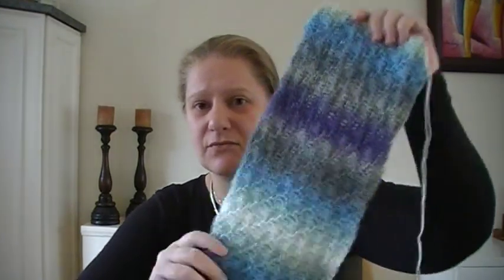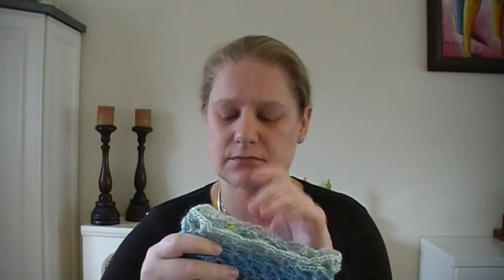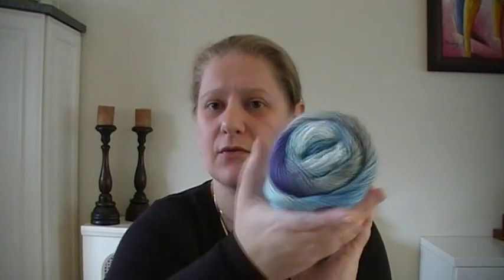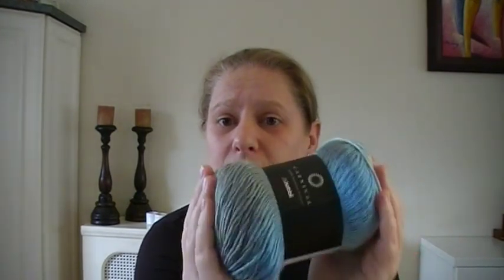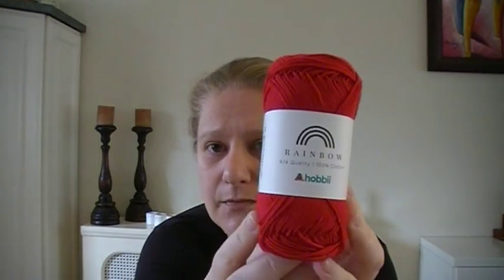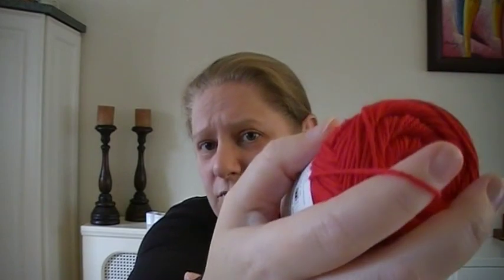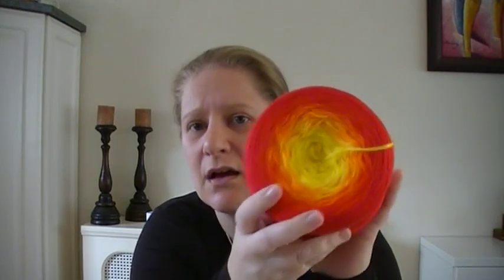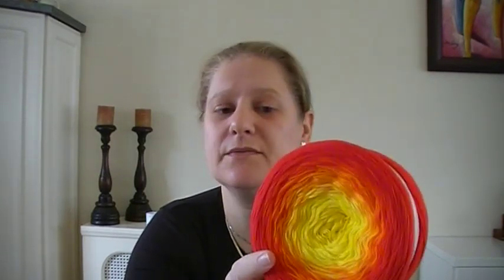"Yarn talk, let's talk..." - Episode #12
Yarn talk, let me update you on WIPs and a new project. Below you will find links to the unboxing videos of the yarn which I am using for the projects in this video.